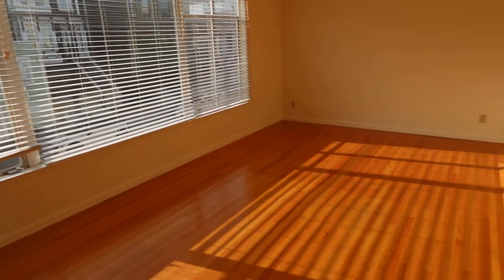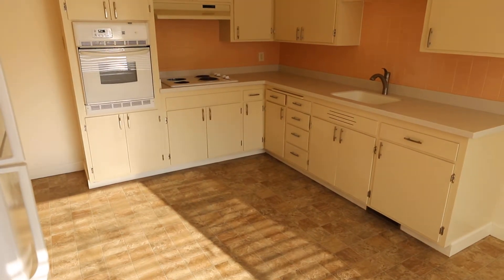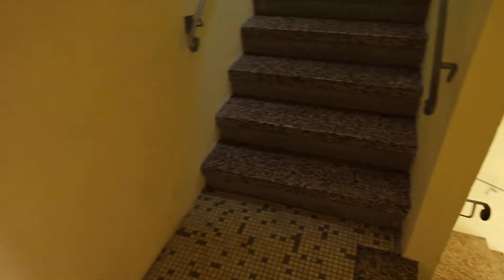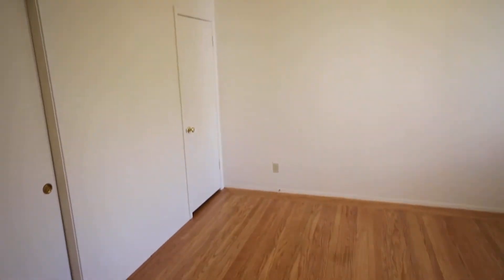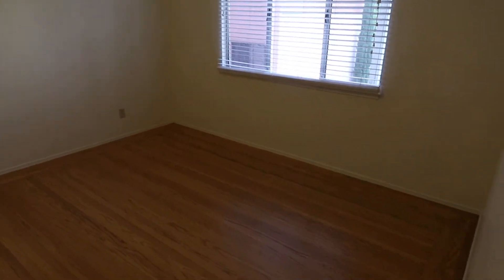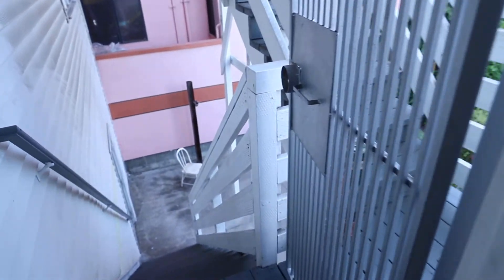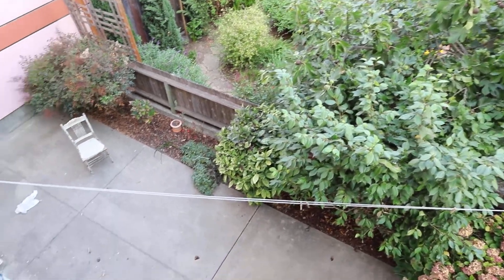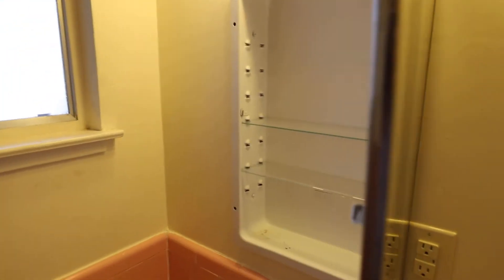Mission District: 2 Bedroom 1 Bath Apartment w/ Shared Yard & Optional Parking